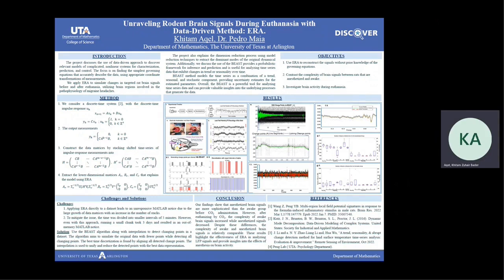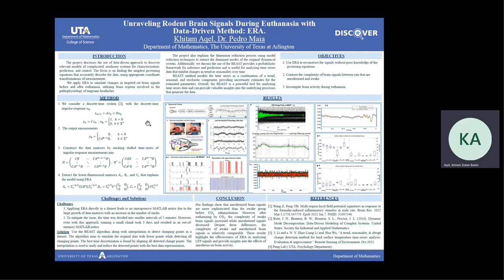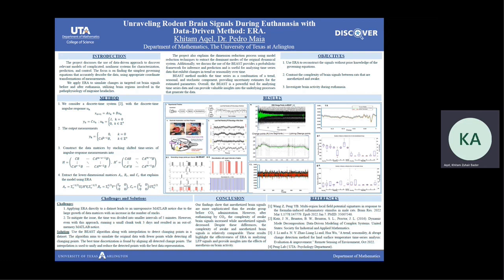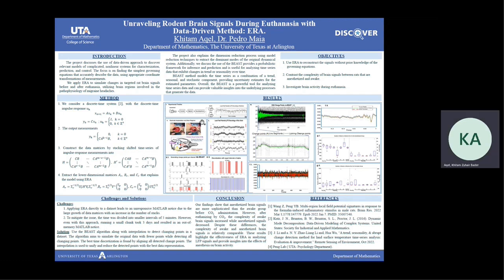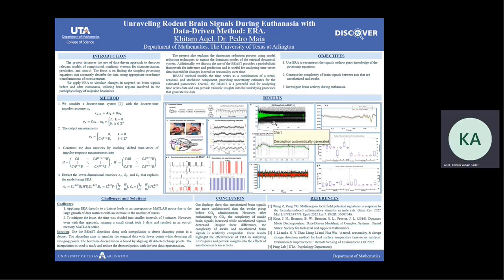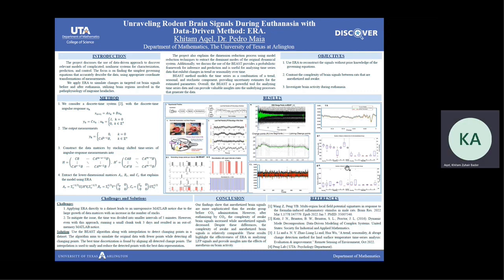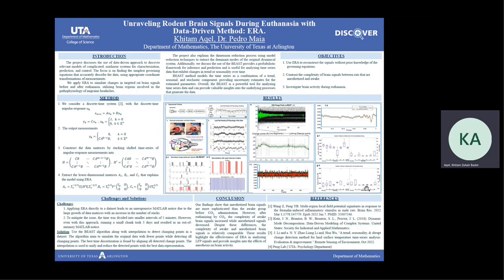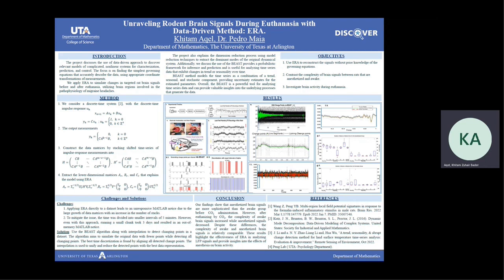Discover 2023 - G71 - Khitam Aqel (Mathematics)